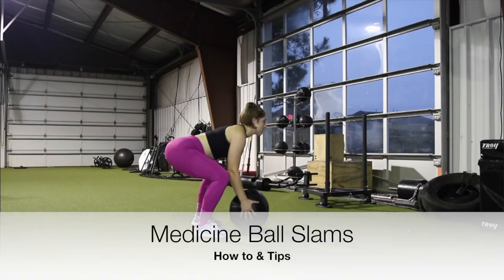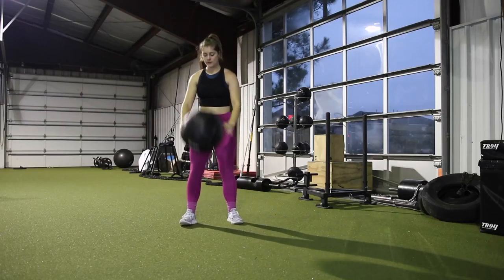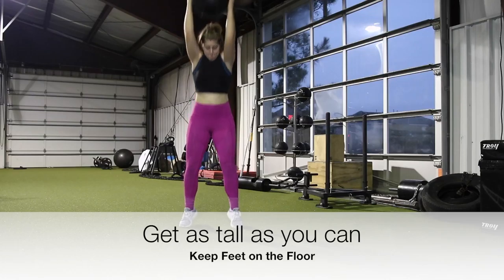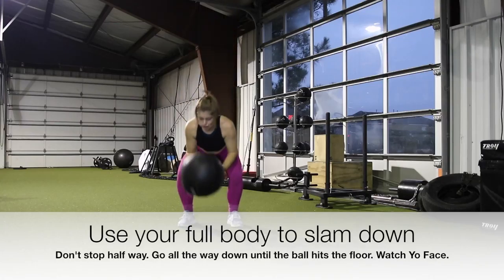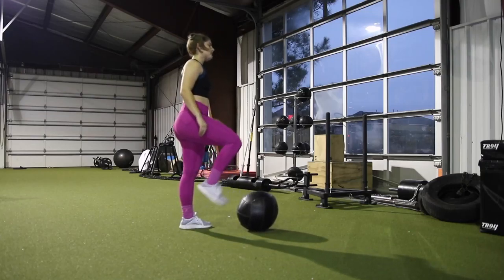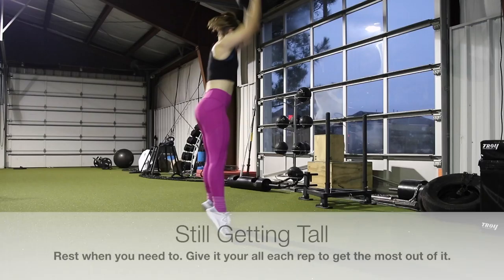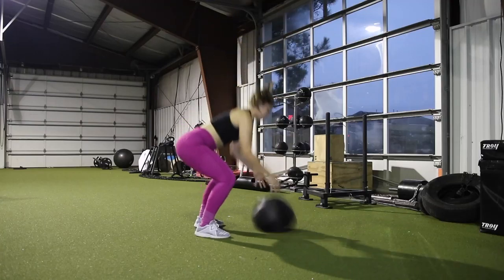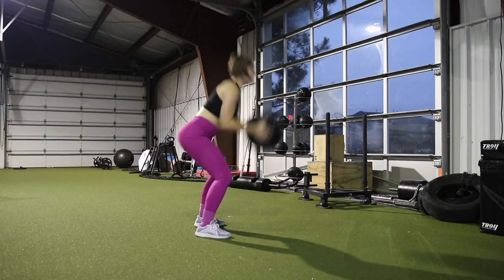Master Movement Series: Medicine Ball Slam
Hi Friend,

I'm starting a series of how to videos that explain how to perform different exercises.

Each video will have a demonstration, how to instructions, tips and cues to help you perform the movement properly.

In this video, I'm showing you how to perform a medicine ball slam.

This movement is a full body movement and can be done for repetitions or time.

Love,

Kelsey Lane

P.S. Thank you for taking time to watch my video!

Location:
Alphalete Gym